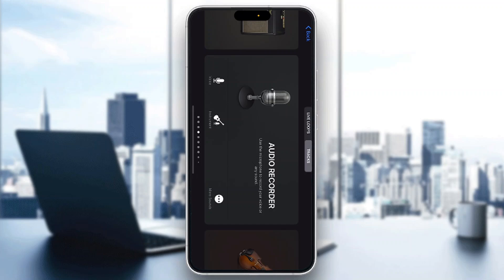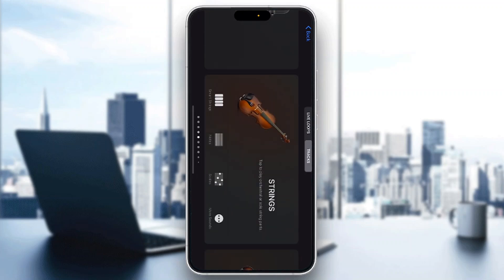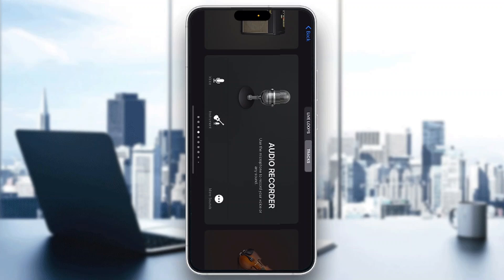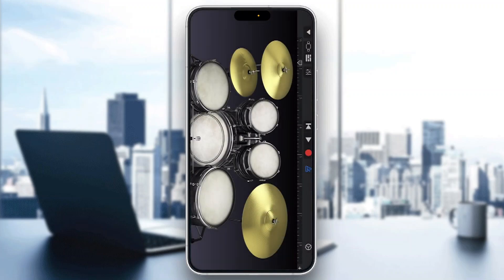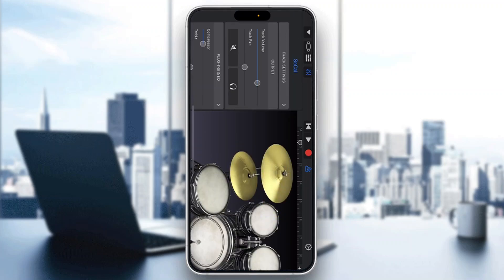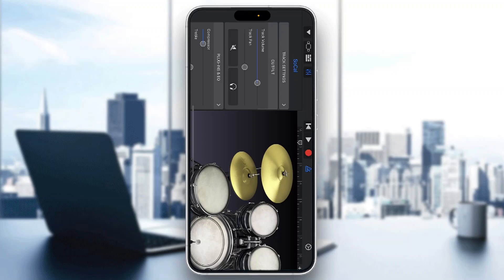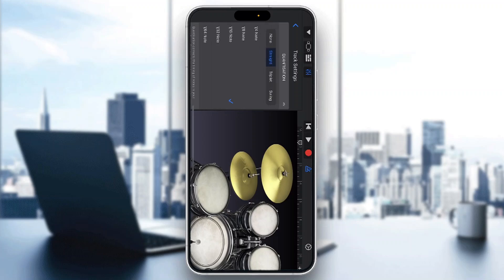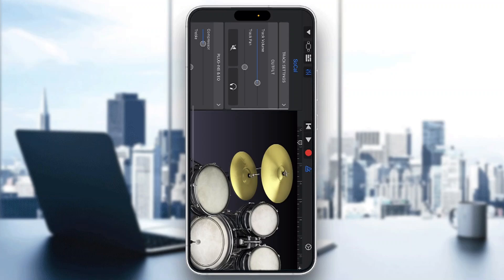How To Add Swing In GarageBand Tutorial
Today we talk about add swing in garageband,garageband,garageband drums,how to add swing in garageband